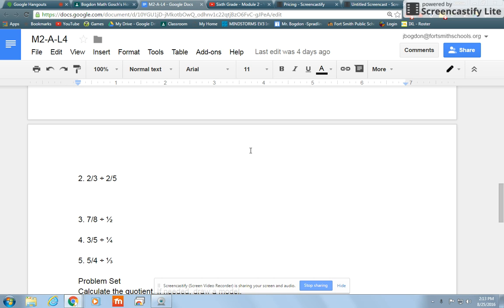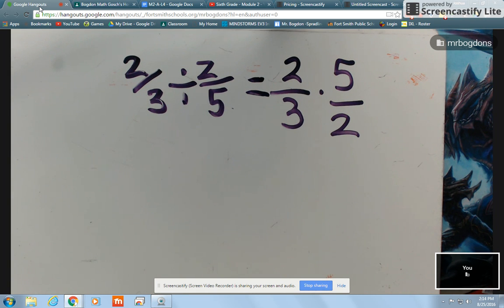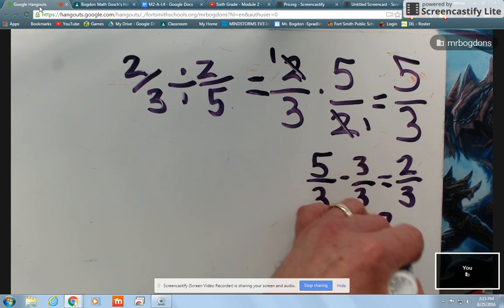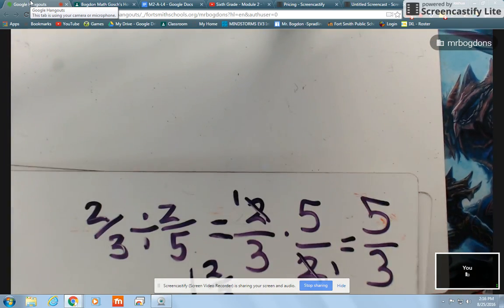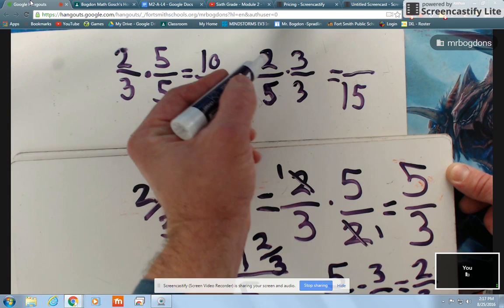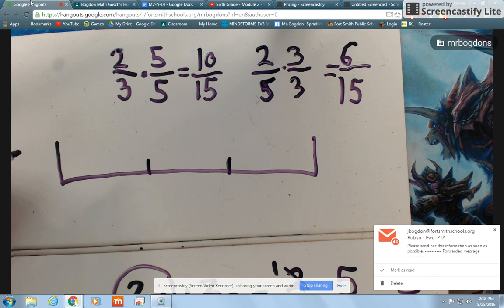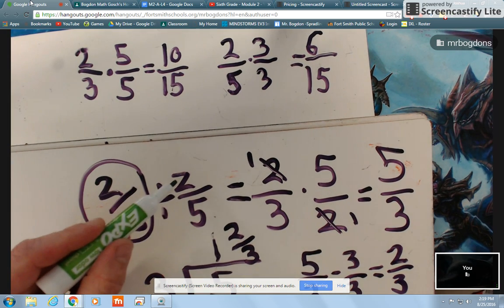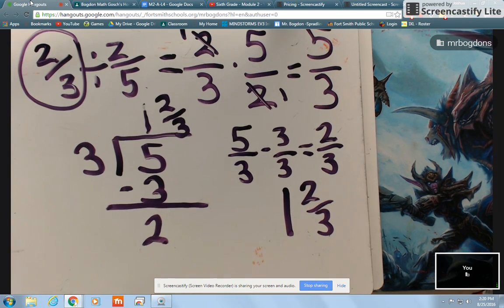M2-A-Lesson 4 Dividing fractions by fractions1